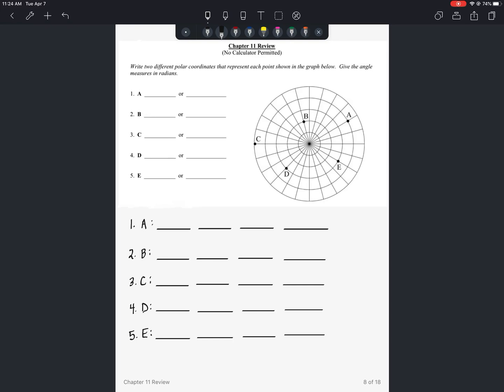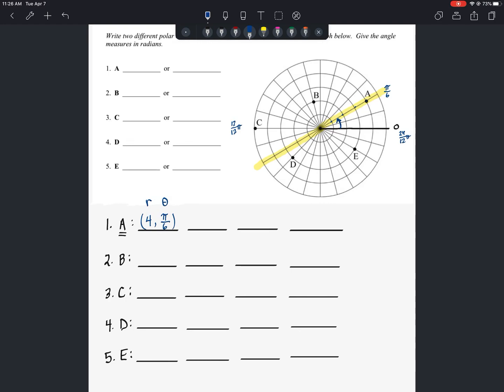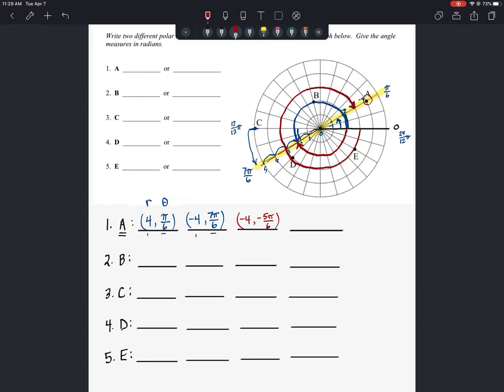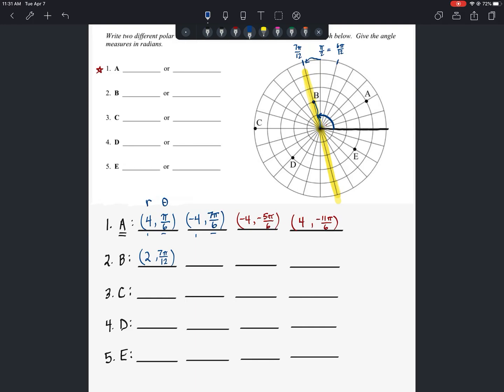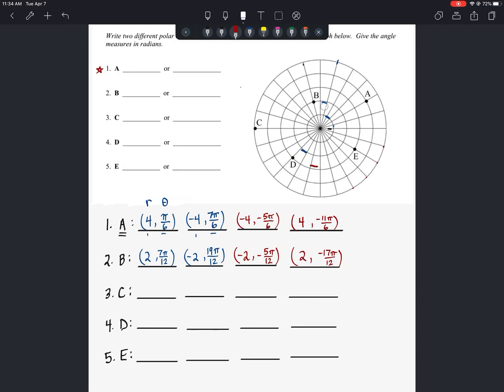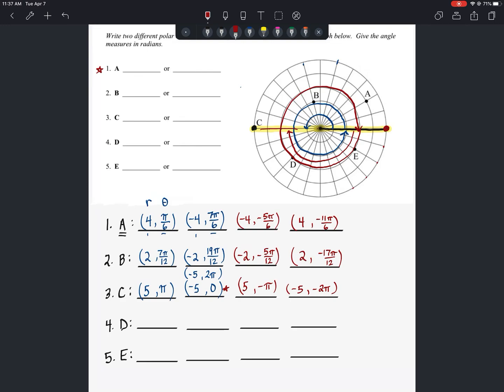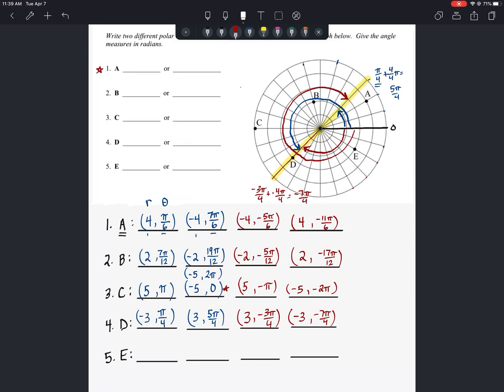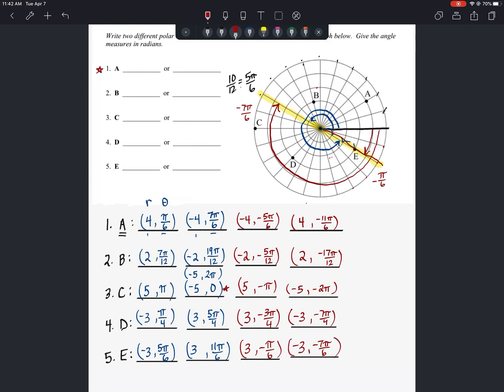Ch11 Review p1to5